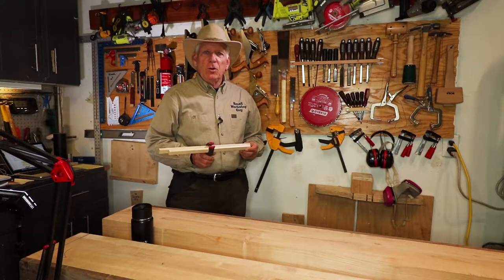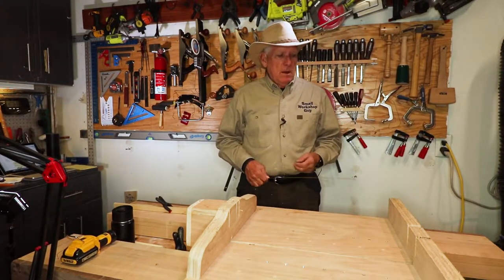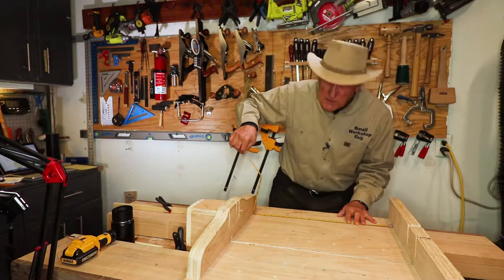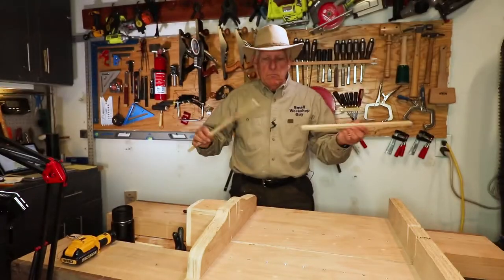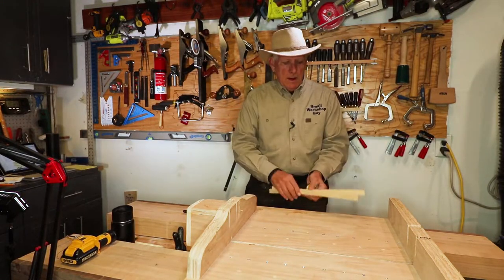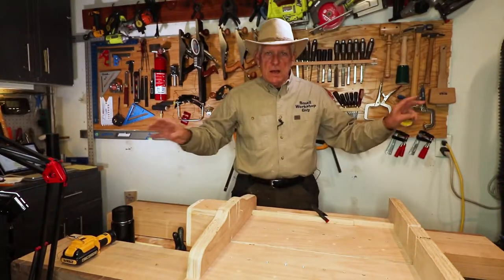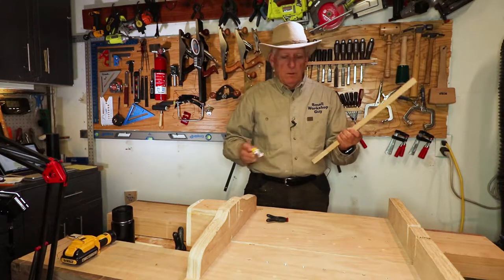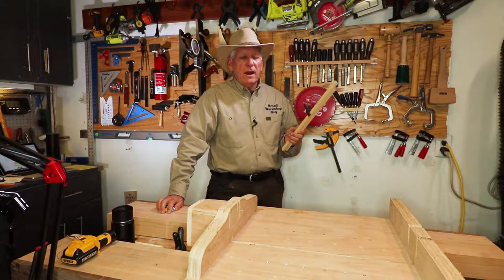Inside Measuring Sticks - A Simple Jig Every New Woodworker Should Have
Trying to use your measuring tape to get an accurate measurement inside of a drawer, cabinet, etc. can be frustrating.  Here is a simple tip, jig or whatever you want to call it to help with the issue.

Here is a more detailed video on taking accurate measurements - it includes a tip similar to my inside measuring jig